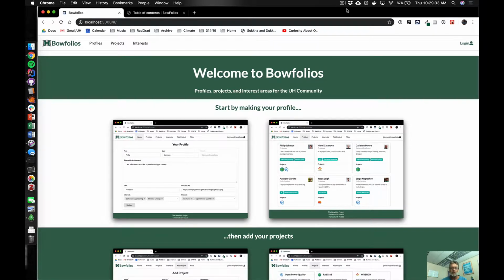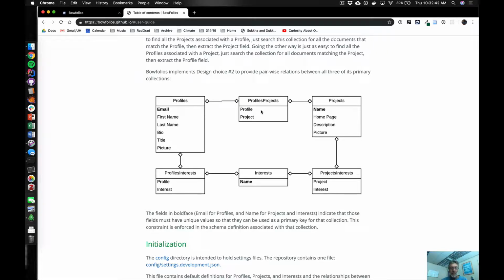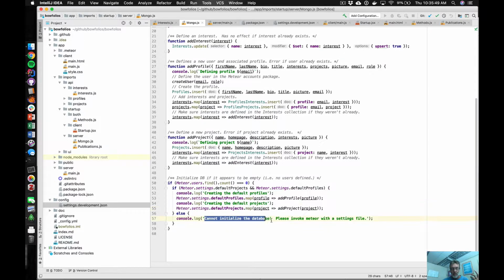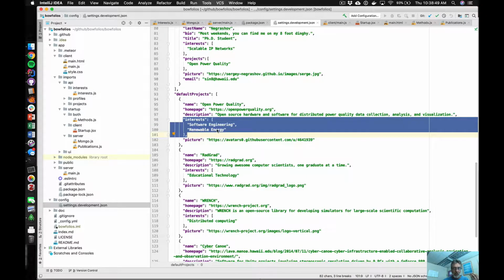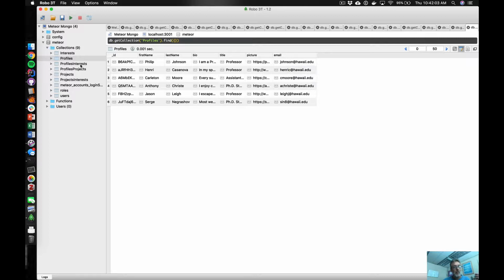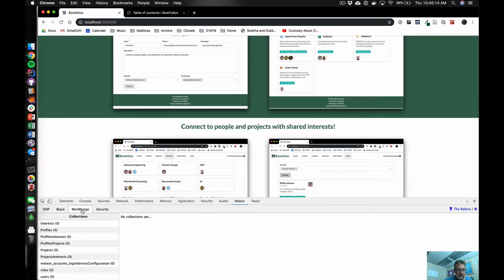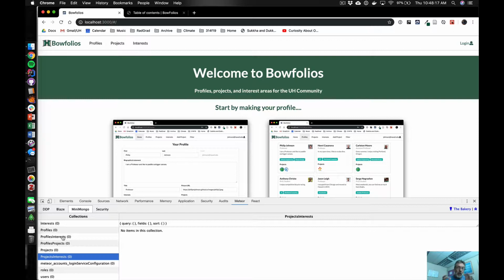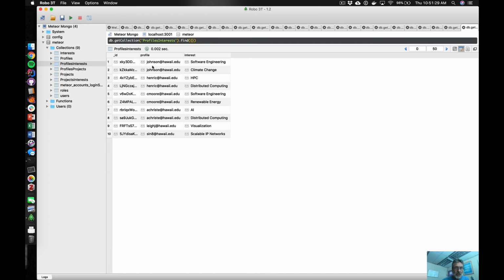Bowfolios Part 3: Data Model, Data Initialization, Publications and Subscriptions